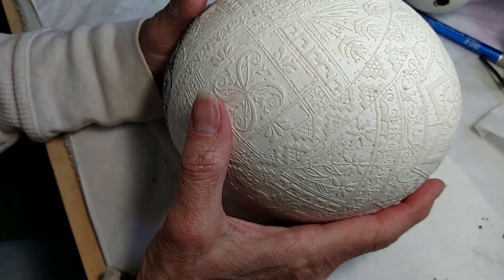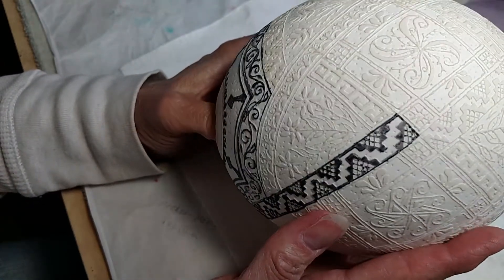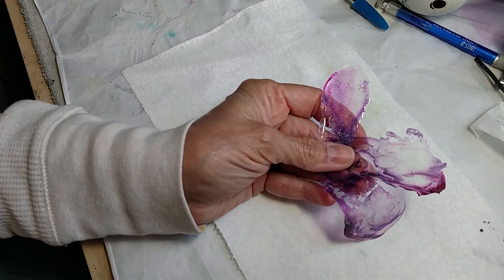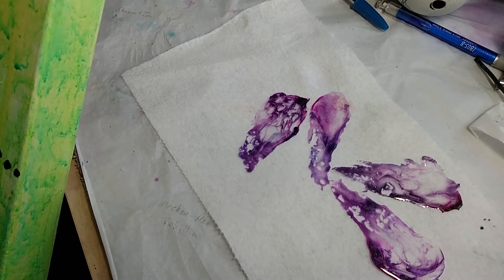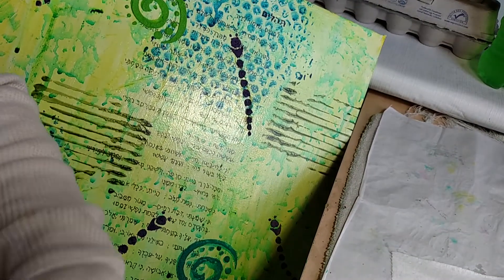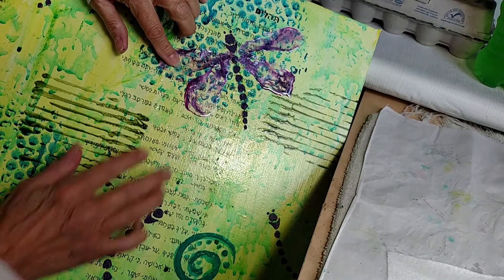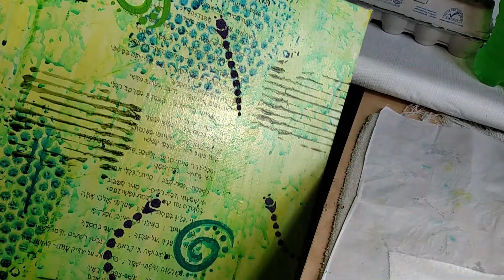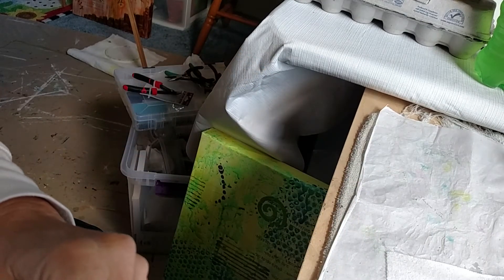Dragonfly wings - Part 2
The first attempt at making dragonfly wings from leftover resin (skins) worked pretty well.  I tested them on the canvas and will now make a few modifications as I create some more of these!